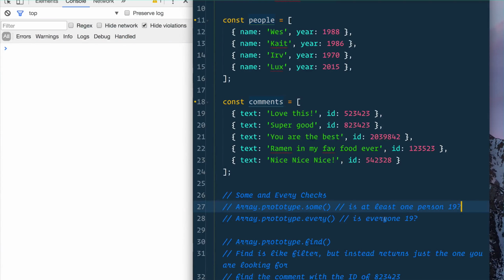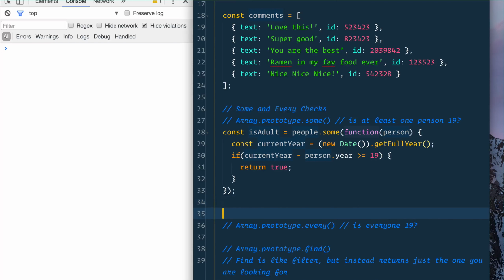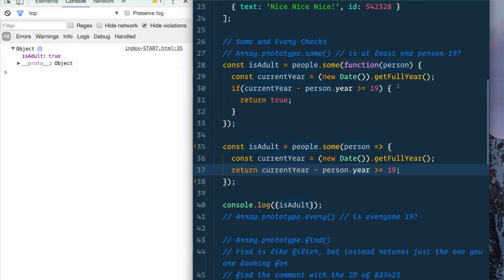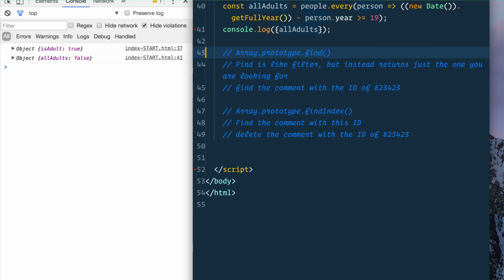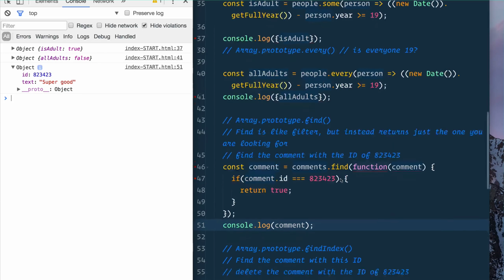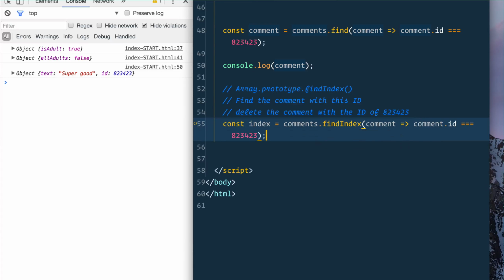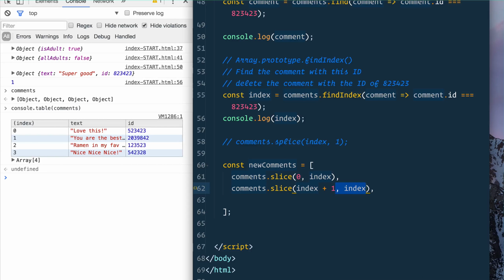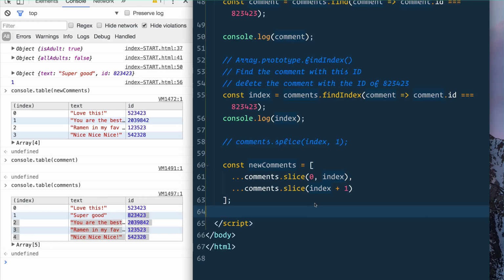07 Array Cardio Day 2